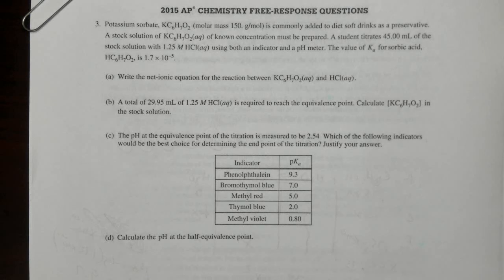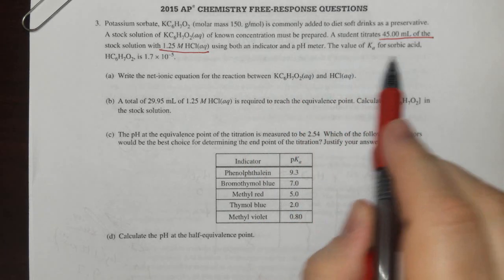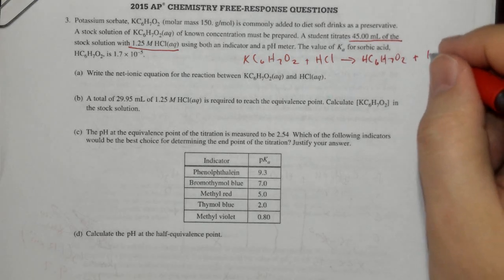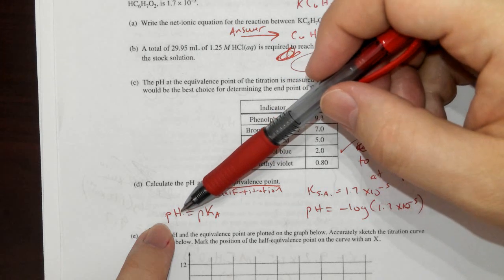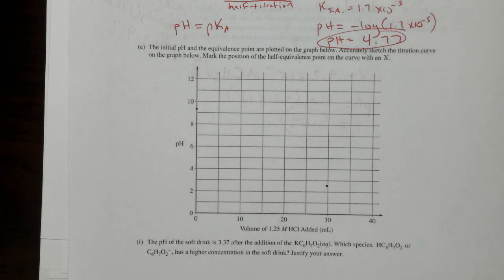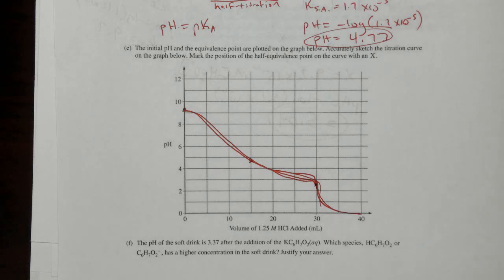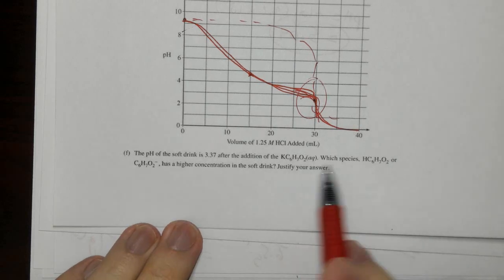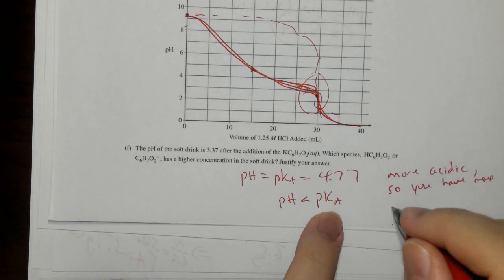FRQ 2015 #3 Titration